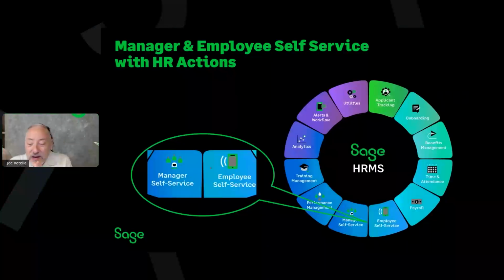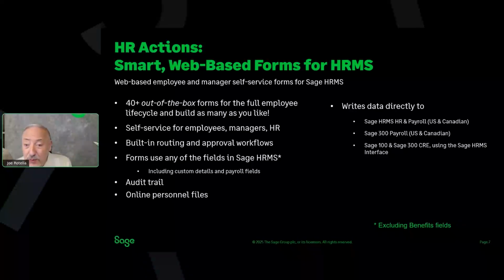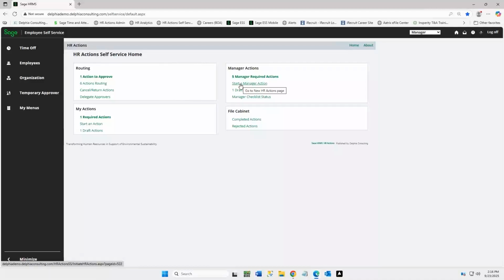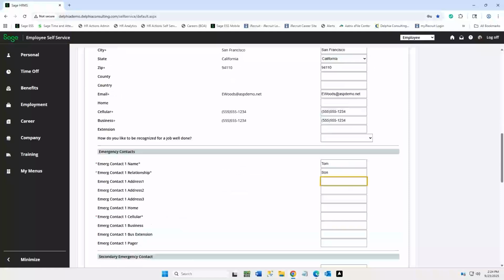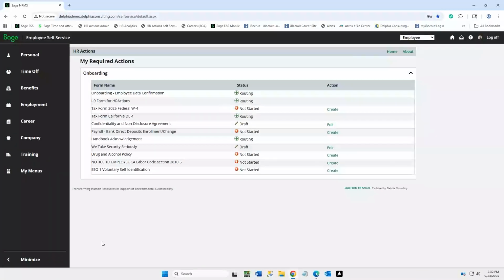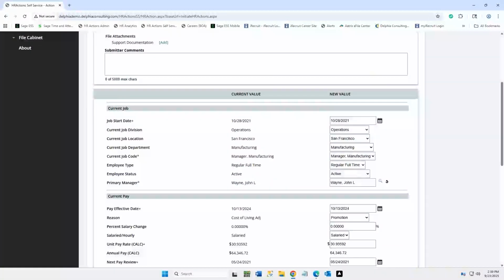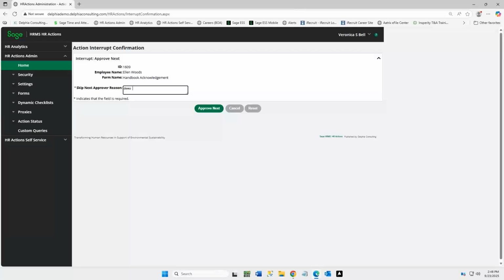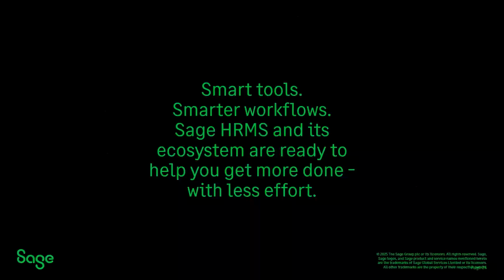Sage HRMS - Learn more about Manager and Employee Self Service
The 3rd webinar in our series Smart Add-Ons That Make a Difference, from Hire to Retire had another wonderful turnout. In the latest episode we learned more about Sage Time & Attendance, and we covered the Six Core Time & Attendance Business Challenges:

1. Compliance & Risk Mitigation

2. Cost Control & Payroll Accuracy

3. Workforce Efficiency & Productivity

4. Strategic Labor Planning

5. Integration & Data Flow

6. Employee Engagement & Retention